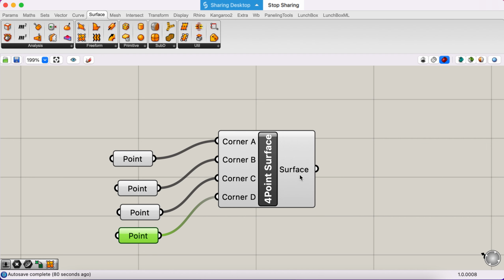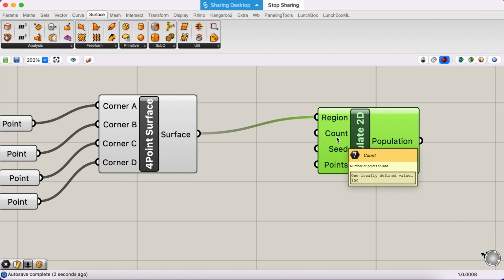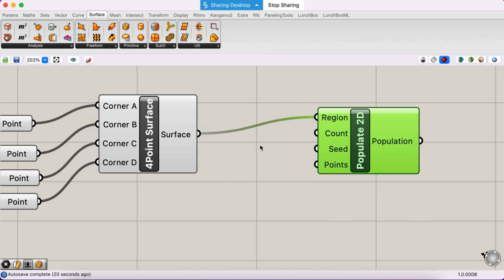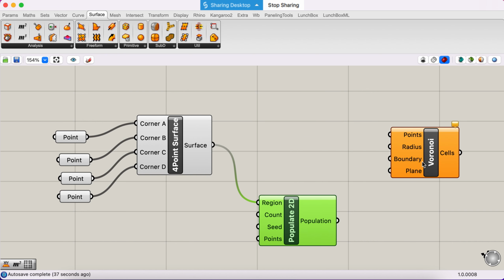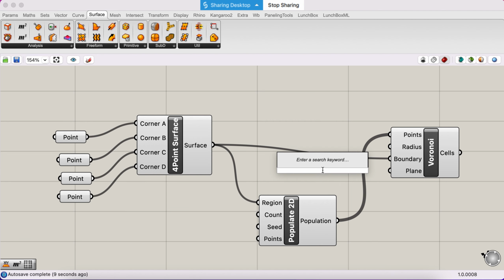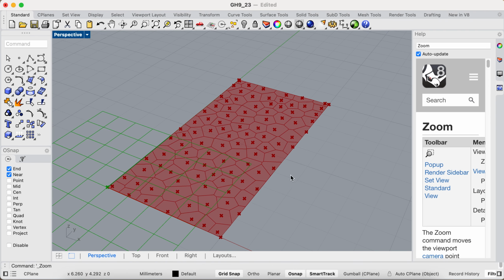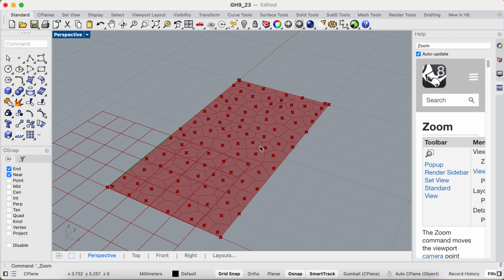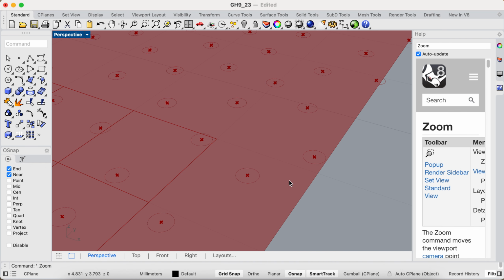Parametric Design Grasshopper Tutorial 2 | Class 9-1 | Voronoi Diagrams for Surface Designs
In this tutorial, we explore how to apply a Voronoi pattern onto a non-planar surface using the Surface Morph component. This process allows you to adapt flat patterns or 3D geometries to fit the curvature surfaces, which is a powerful technique for architectural and industrial design applications.